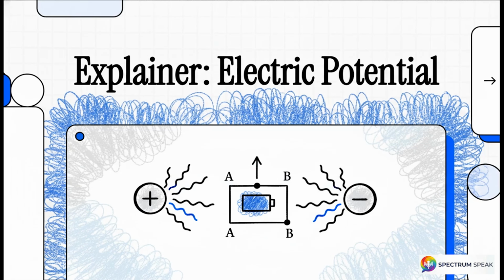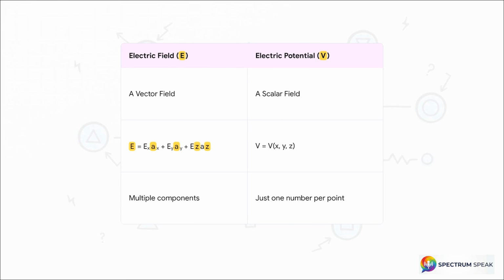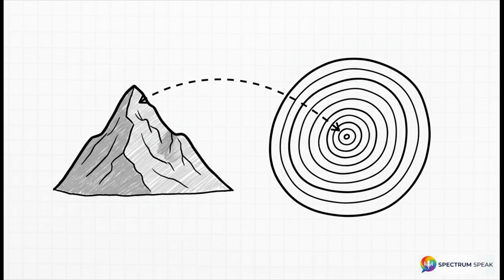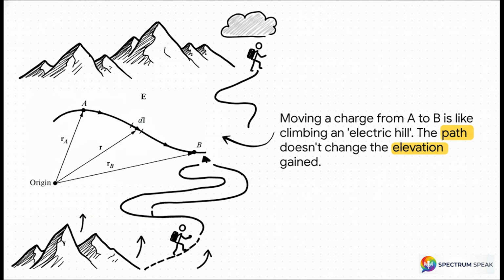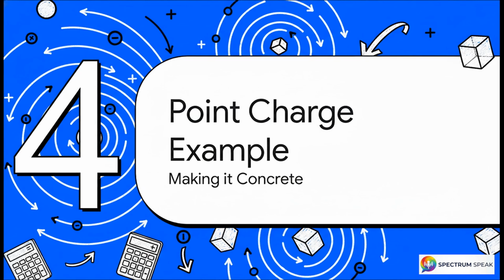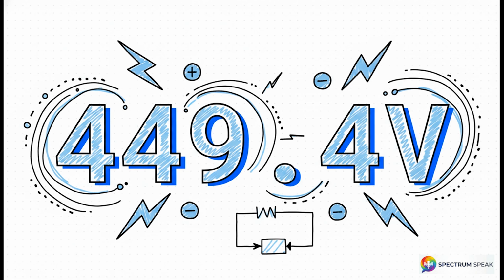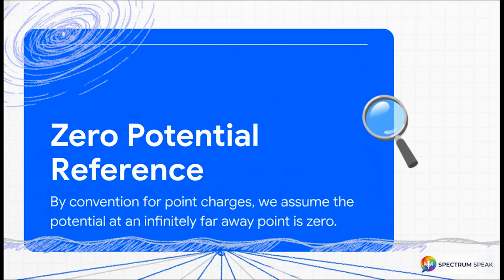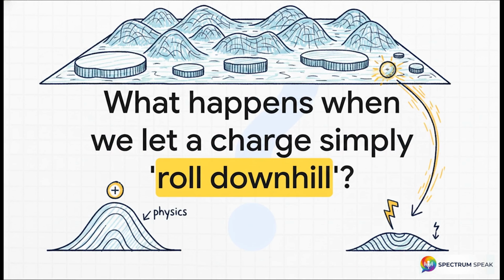Electric Potential vs Electric Field – Why Scalar Wins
electric potential explained, electric potential vs electric field, scalar vs vector physics, sadiku electromagnetics potential, electric potential numerical, engineering electromagnetics easy method, potential energy electric field

Struggling with vector-based electric field calculations? In this video, we explain Electric potential and show how it simplifies complex electromagnetics problems.

Learn:

Electric potential vs electric field
Why potential is a scalar
Work and energy interpretation
Superposition made easy
Faster problem-solving method

Perfect for engineering students, GATE aspirants, and learners using Elements of Electromagnetics.